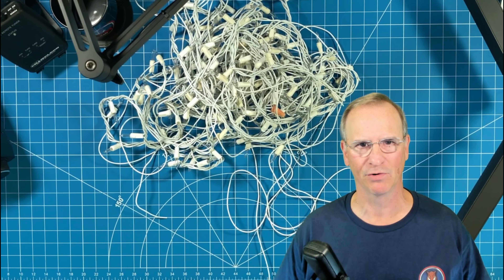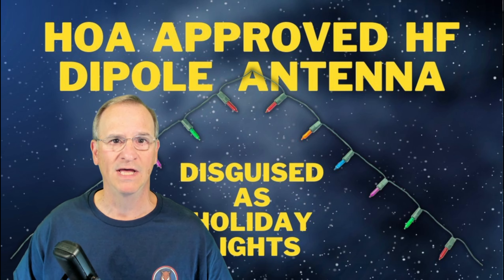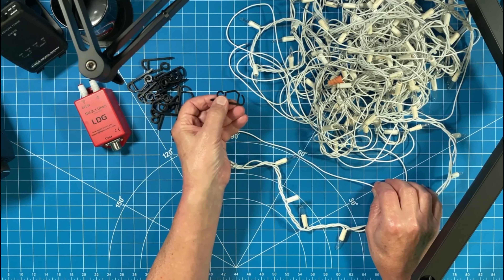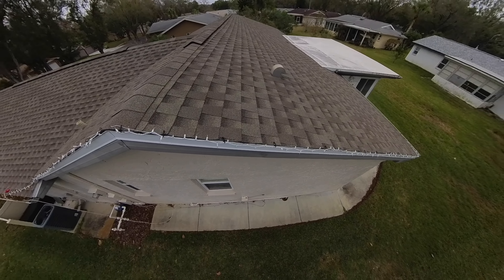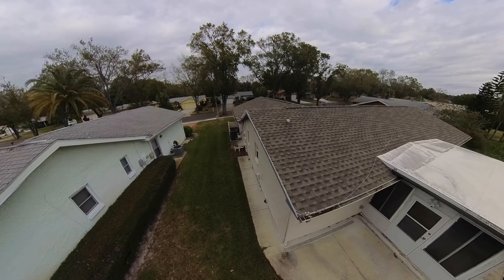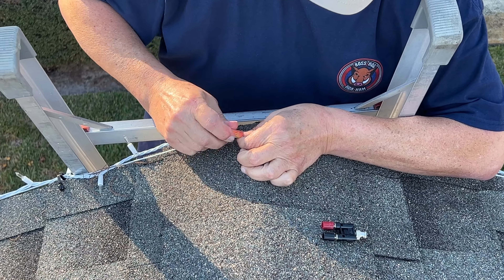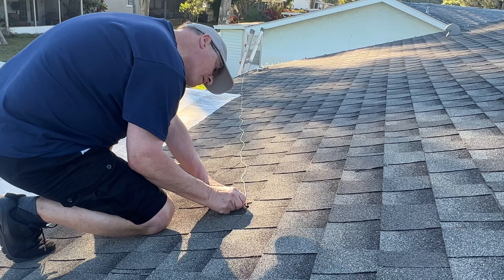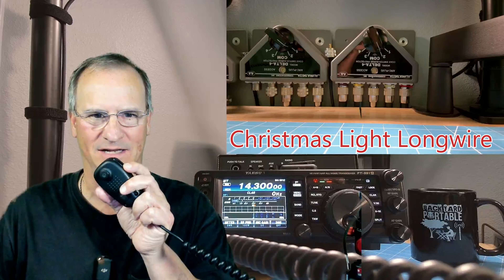The Stealth Ham Radio Antenna the HOA Will Never Find -- Its a Decoration Light Long Wire Antenna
I'll show you how I built a decoration light long wire antenna for the ham radio bands; the Home Owners Association will never find it hiding in plain sight.

GEAR USED IN THIS VIDEO:
👉Kaiweets Wire Stripper
👉BNTECHGO 20 GA Antenna Wire
👉White Holiday Lights
👉Holiday Light Clips